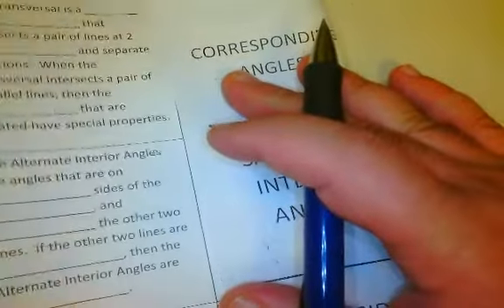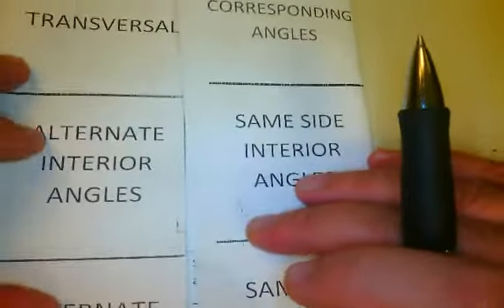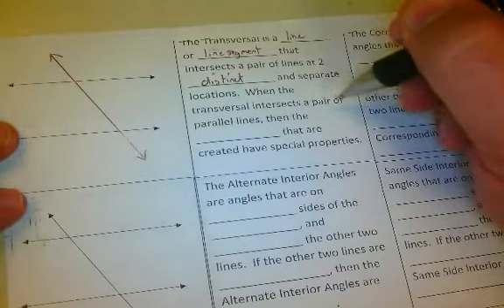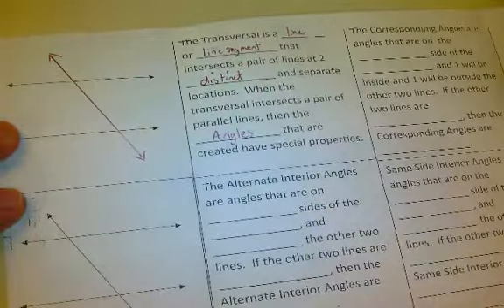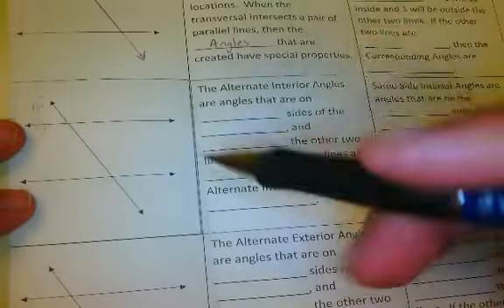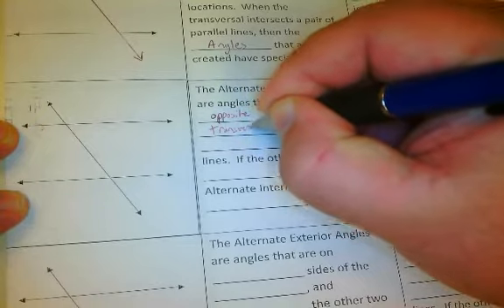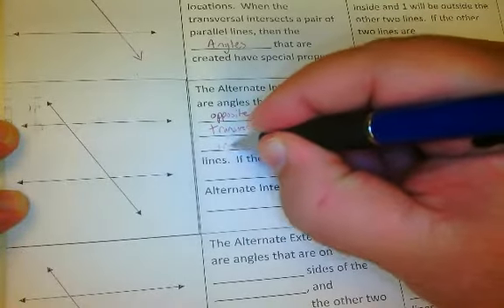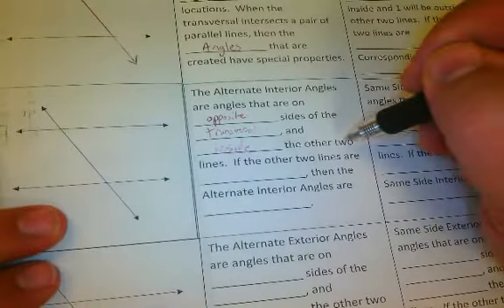09 13 19 Transversals and Special Angles